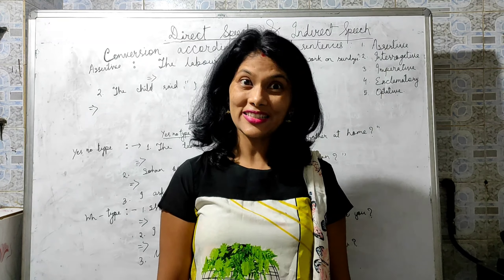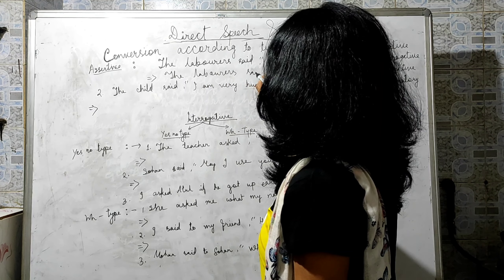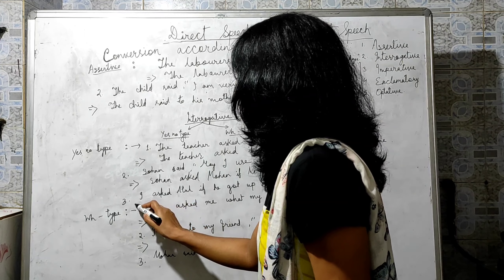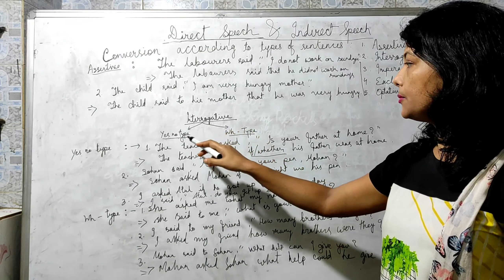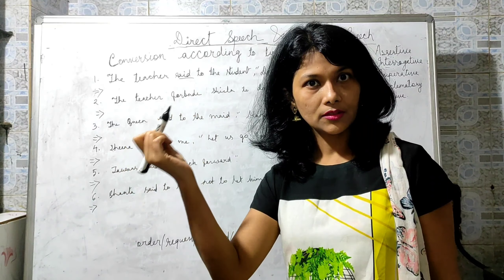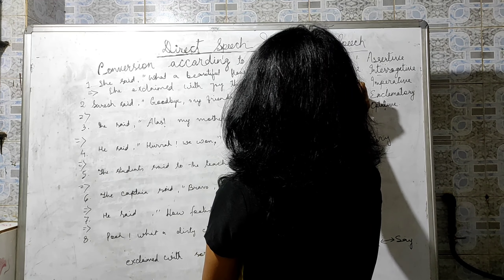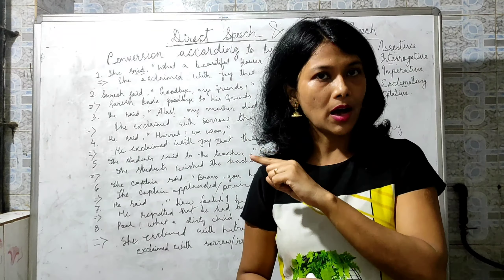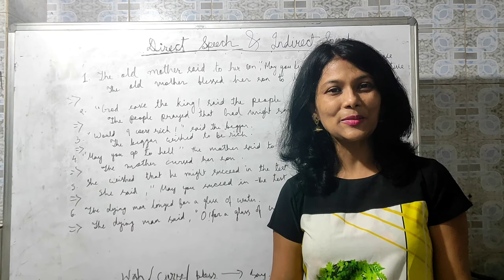28 May 2021,Narration /Direct speech &indirect speech .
This video is a continuation of the part 1 narration or direct speech &indirect speech. Here we have discussed conversion according to types of sentences. It will be helpful to school students, college students as well as person appearing for competitive level of examination.